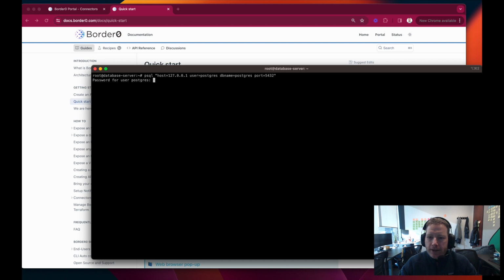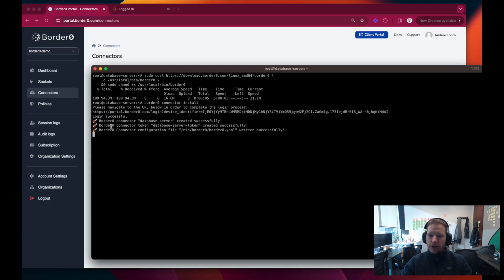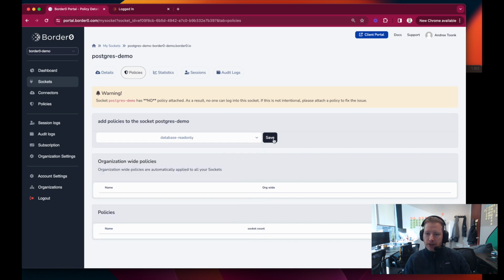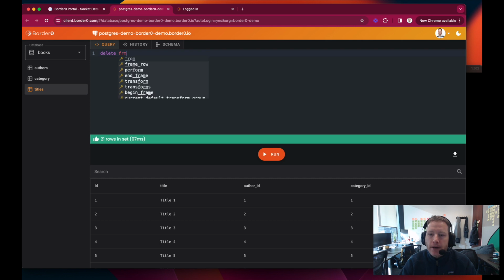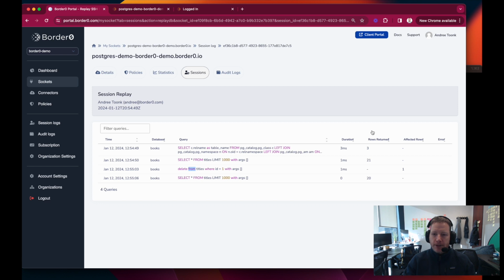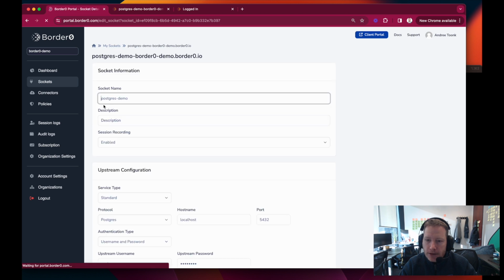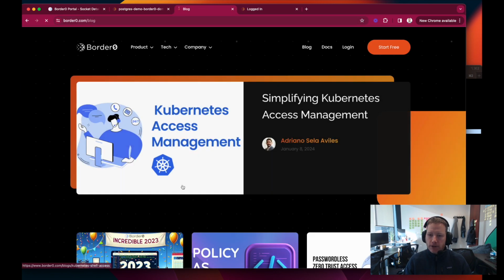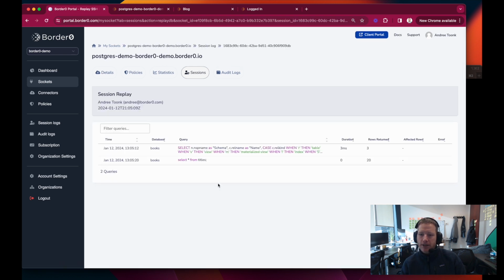Quick Guide to Setting Up PostgreSQL with Border0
Join Andree in this detailed walkthrough as he demonstrates how to effortlessly set up a PostgreSQL SQL Server connection using Border0. Learn about installing the Border0 connector, configuring policies for database access, and using environment variables for enhanced security. With clear steps and practical examples, this video is perfect for anyone looking to integrate PostgreSQL with Border0 effectively.

Chapters:

00:00 - Introduction
00:03 - Overview of PostgreSQL Setup
00:10 - Installing the Border0 Connector
00:55 - Connector Authentication
01:50 - Setting Up Sockets in Border0
02:45 - Applying Read-Only Policy
03:40 - Testing Read-Only Access
04:10 - Switching to Full Database Access
04:50 - Using Environment Variables for Credentials
05:45 - Leveraging the Border0 Web Client
06:30 - Accessing PostgreSQL through CLI
07:10 - Summary and Conclusion